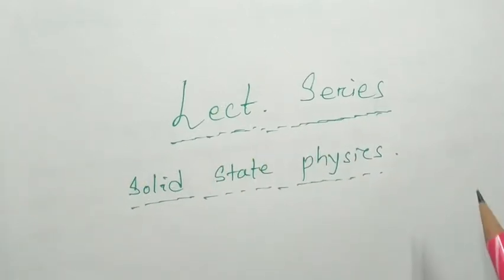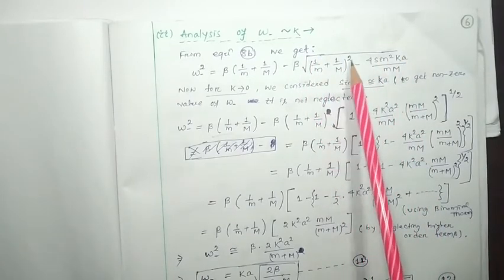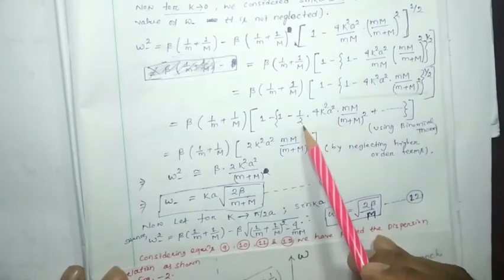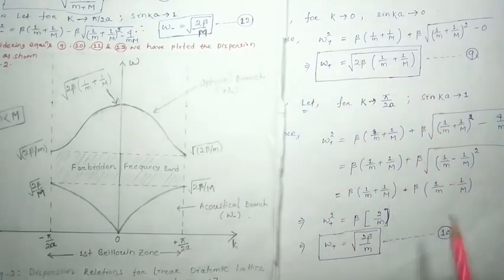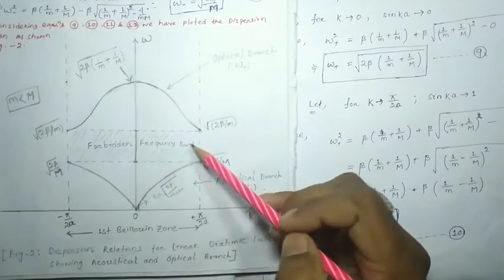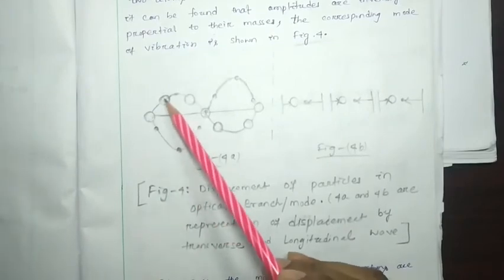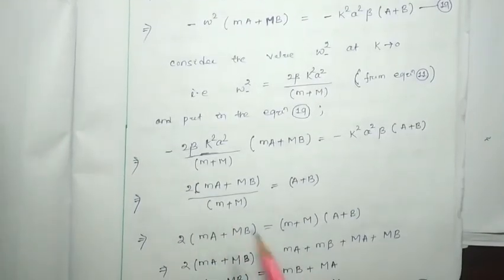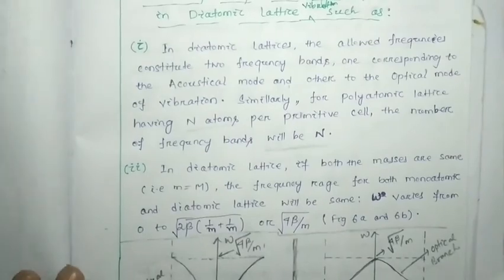One Dimensional (1D) Diatomic Lattice Vibration-(Part-2)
This is useful for B. sc Physics Hons. students.